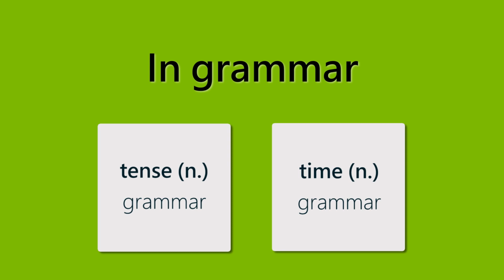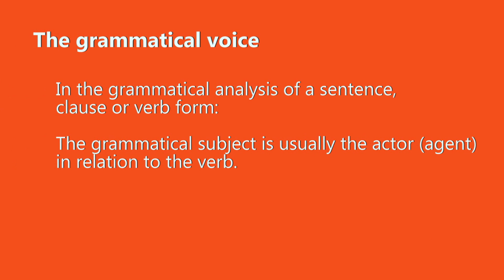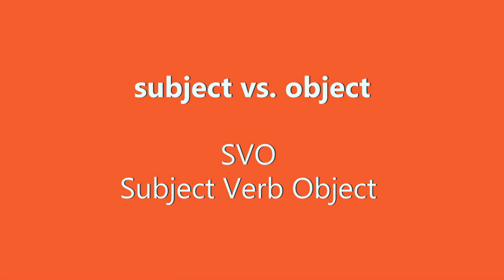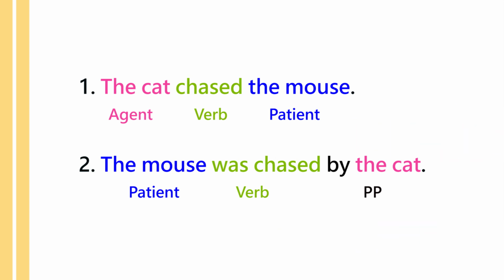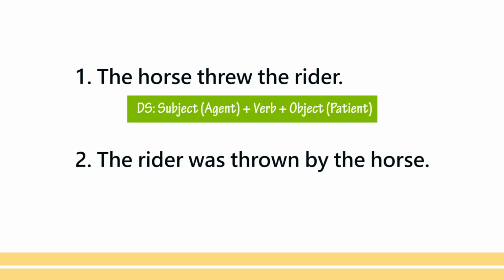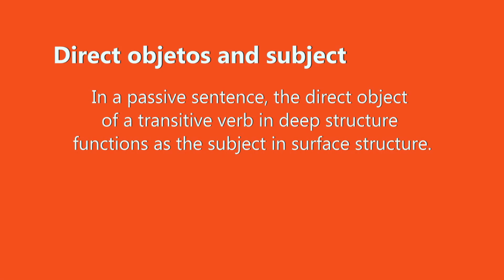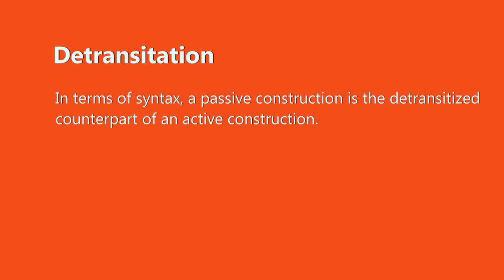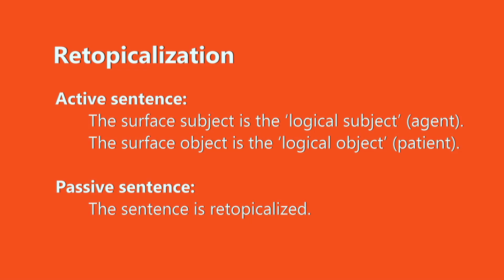Voice in Grammar